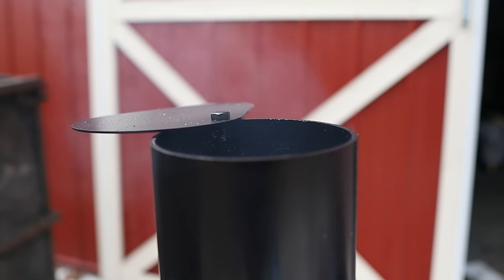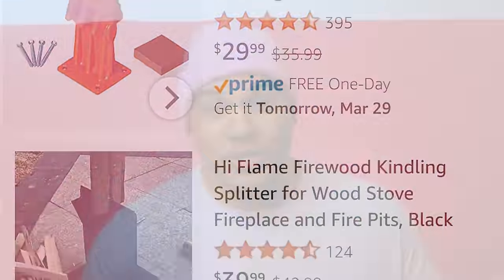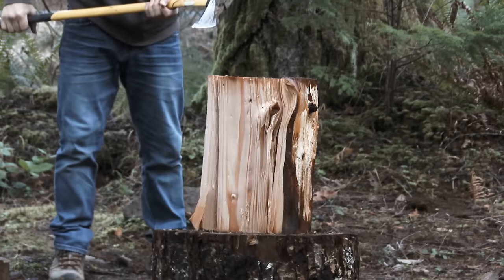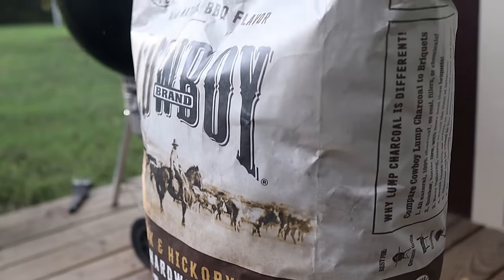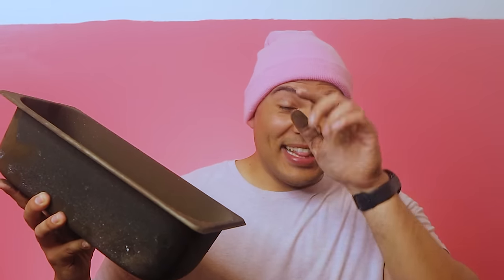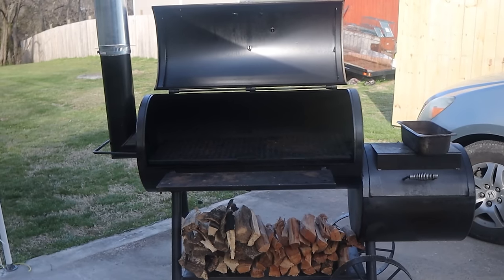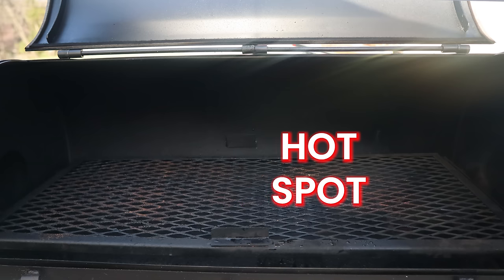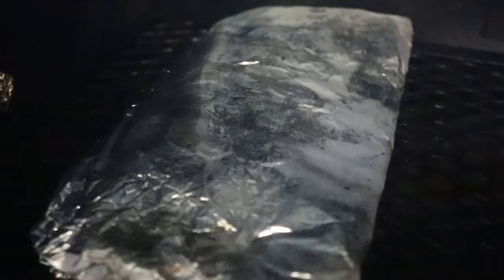Watch this BEFORE you buy an Old Country Pecos Offset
The Old Country Pits Pecos Smoker is known as Budget Offset. But you NEED these mods and accessories to make it run well. So it's a little more pricey than the sticker. We also smoke up some ribs to test out our mods!

o Kindling Cracker XL

o Log Tongs

o 1/3 Hotel Pan

//THE BEST TASTING PROTEIN POWDER IN THE WORLD! HTLT SUPS

//MY CAMERA & AUDIO:
Chapters:
0:00 Old Country Pecos is not that Cheap
0:20 These Items will Make Smoking Meat Easy
4:47 Simple Upgrades that make a HUGE Difference
7:45 Testing the Mods with Ribs
10:35 Things to consider if you're looking for a smoker